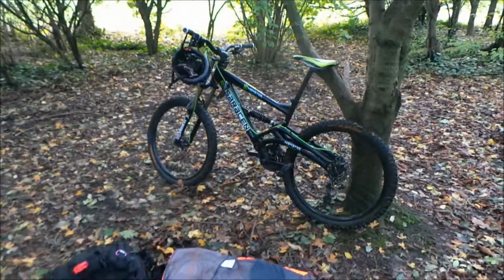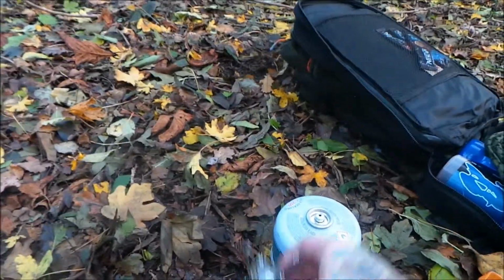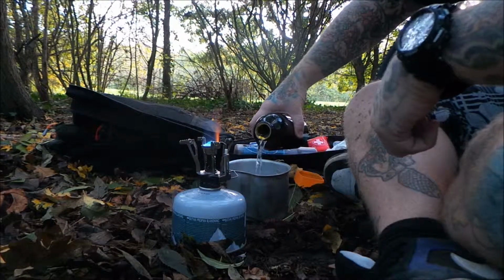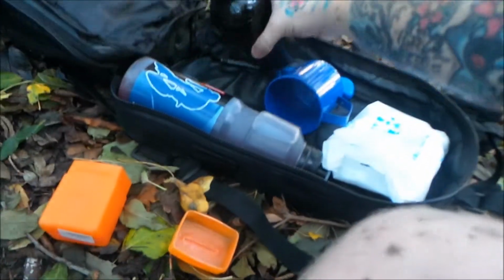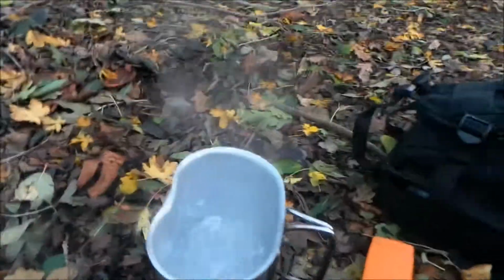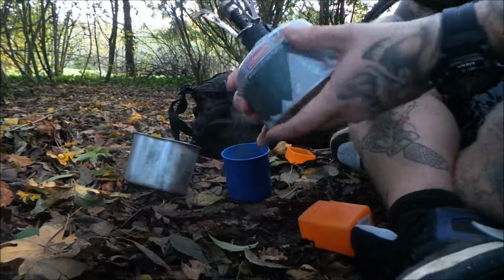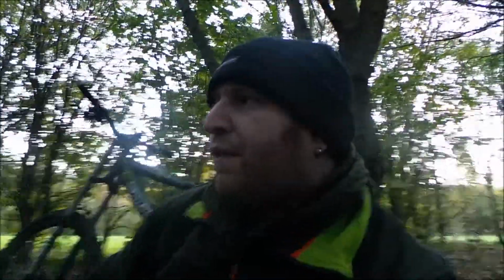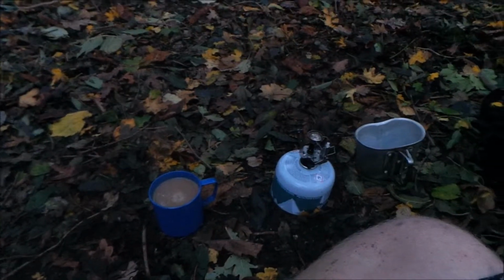BIKE RIDE AND TRYIN NEW STOVE 2013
HEY GUYS JUST WANTED TO SHARE WITH YOU MY NEW STOVE AFTER SWAPING FROM HEXI STOVE TO GAS